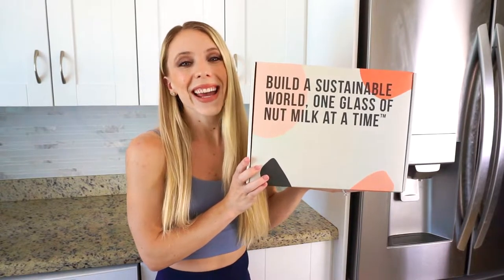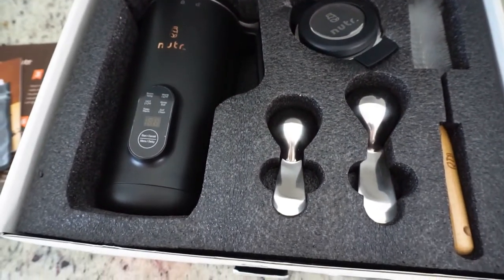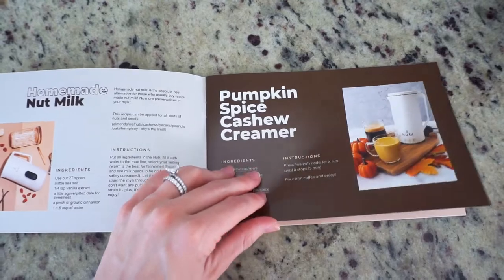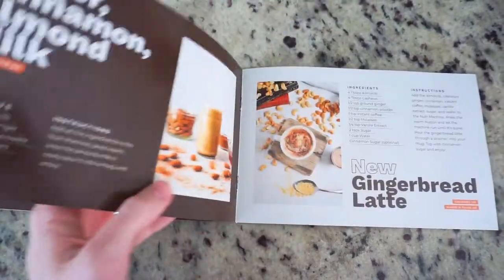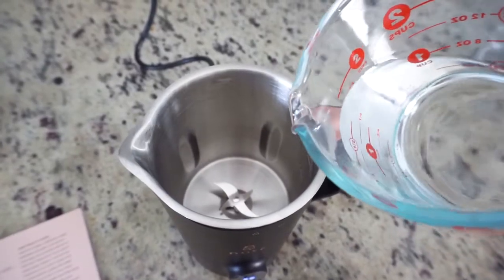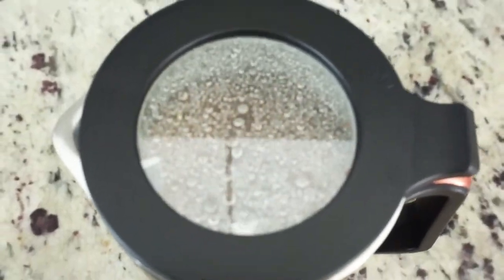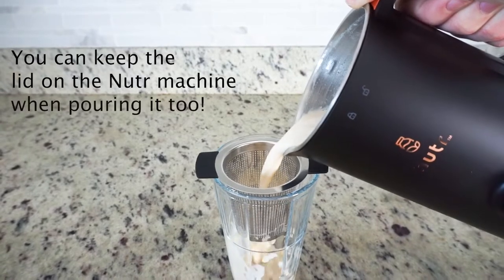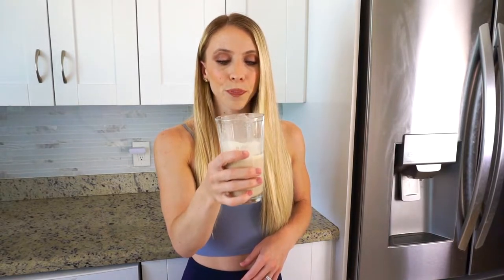Nutr Machine Unboxing & Review!